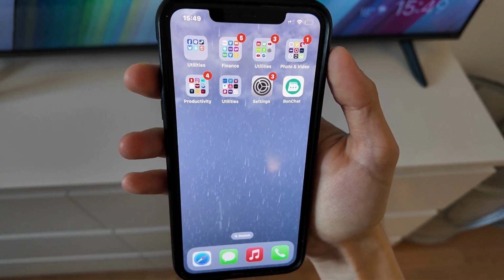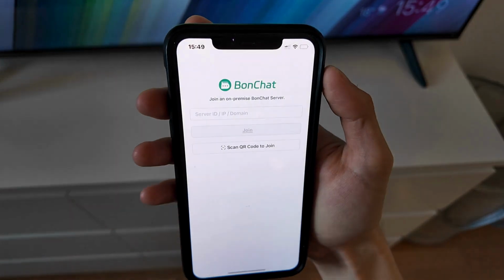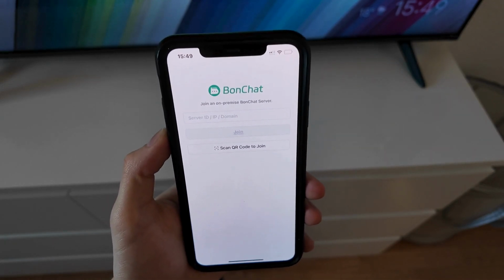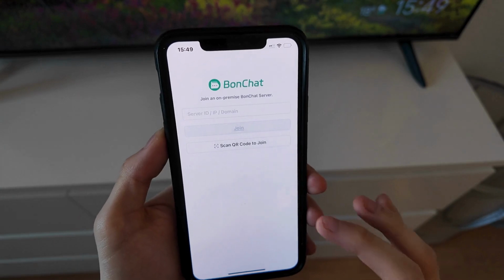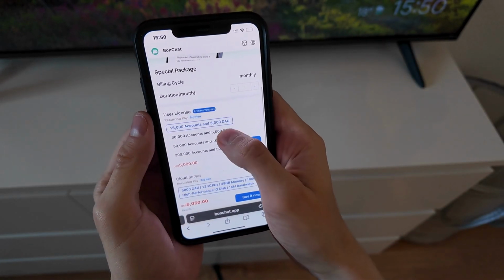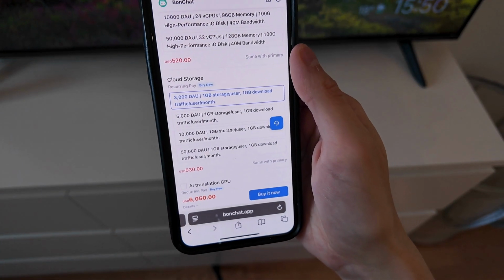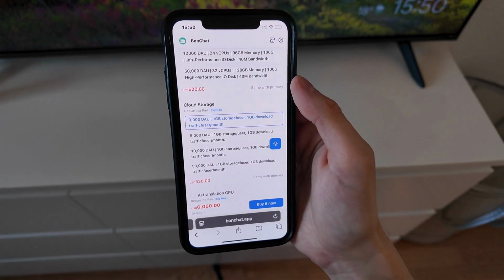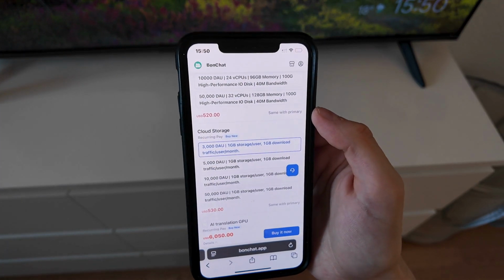How To USE BonChat | BonChat Tutorial (2025)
How To USE BonChat | BonChat Tutorial

If you want a quick BonChat tutorial, then this video will be perfect for you!